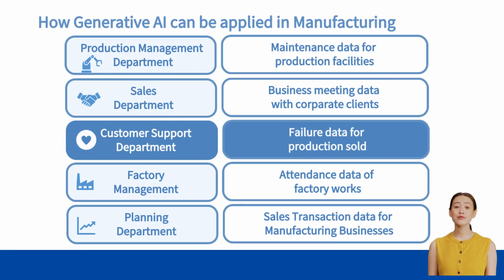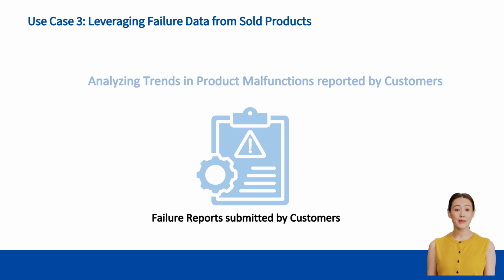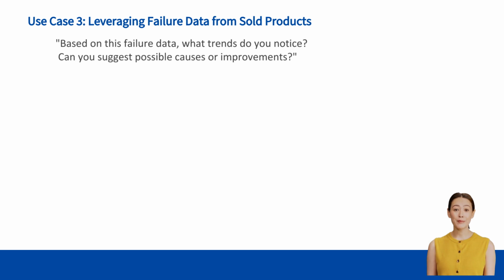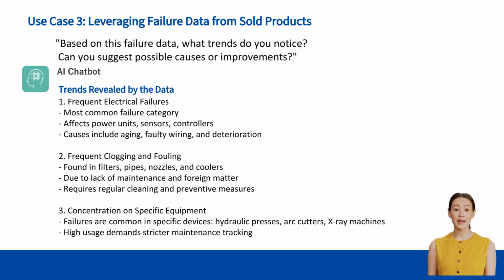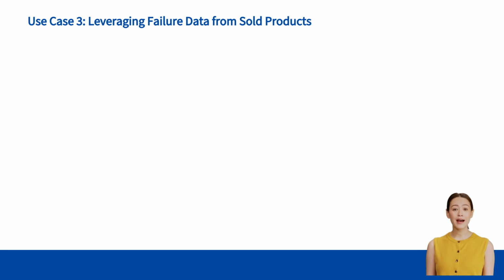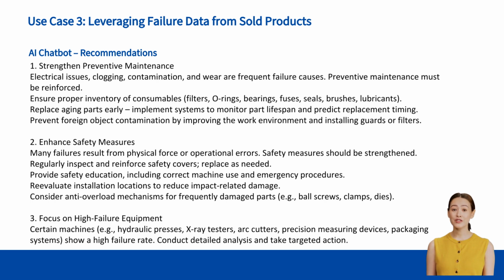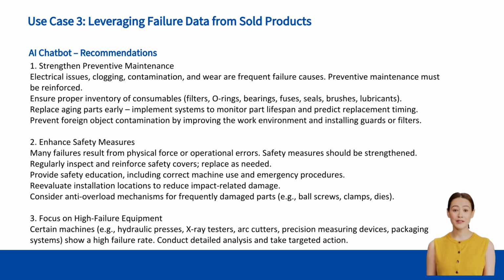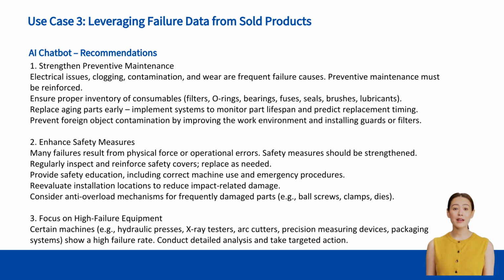5 3rd Use Case Improving Customer Support with Gen AI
Unlock the power of Generative AI—securely and practically—for your manufacturing operations. This 13-part video series walks you through real-world scenarios where AI meets data: from production floor insights and sales forecasting to supplier communication and governance.

In each short episode, we demonstrate how Generative AI can extend beyond text generation—connecting to business systems, generating structured outputs, and even making strategic suggestions —all while respecting data security and operational complexity.

🔹 Learn how to:
・Integrate on-site and cloud data
・Support factory workers and planners with automated insights
・Detect AI hallucinations and improve accuracy
・Build a secure AI environment with enterprise-ready tools
・Turn raw data into action

Whether you're in IT or operations, this series offers a clear, jargon-free introduction to AI for real-world manufacturing needs. Start watching and transform how you work with data.

For more information on our AI and data integration solutions,